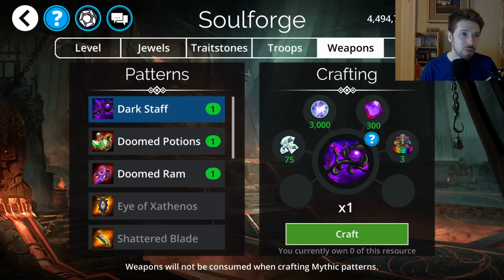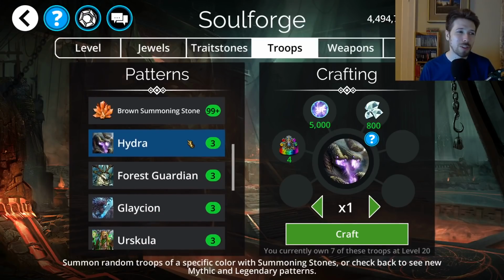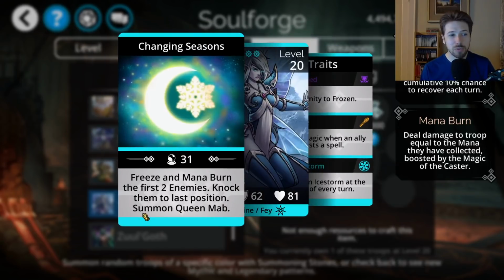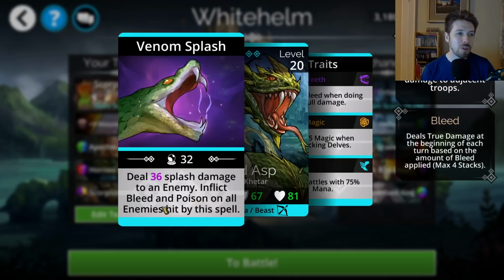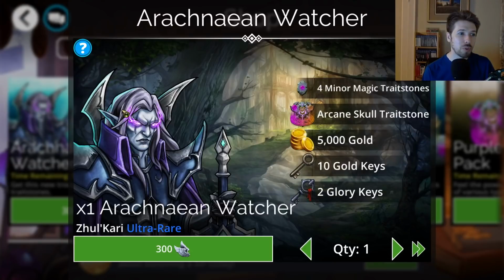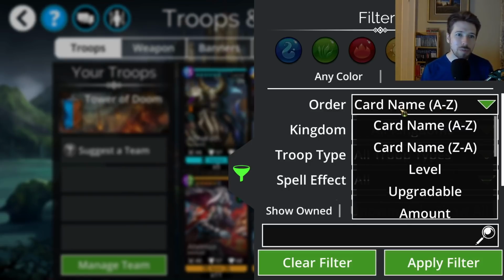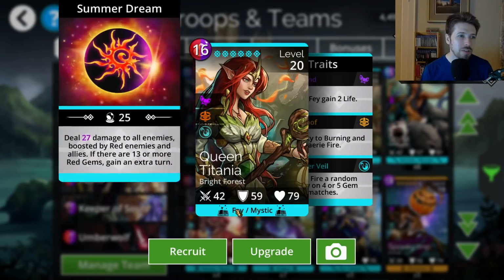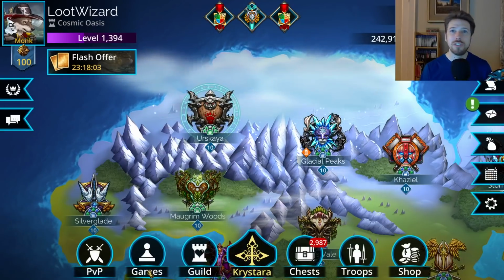Soulforge July 6th - Scorpius and the Book of Brambles - Gems of War 2020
Scorpius is in the forge this week! Purple Tower of Doom event is going on as well.